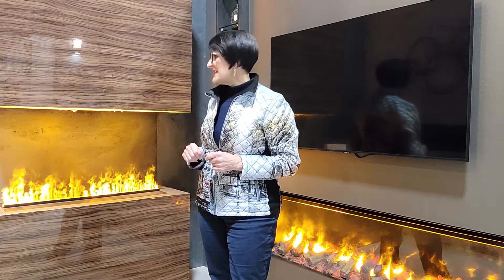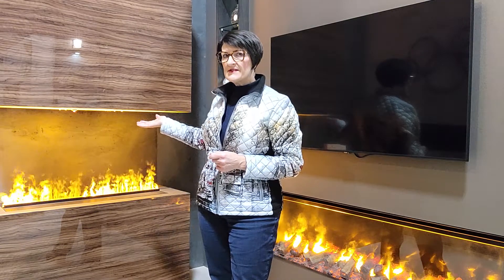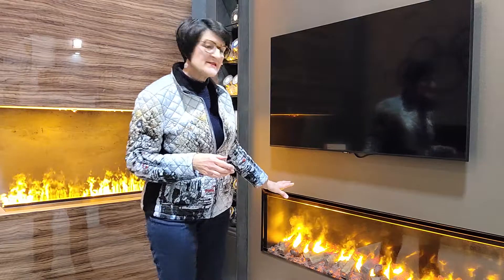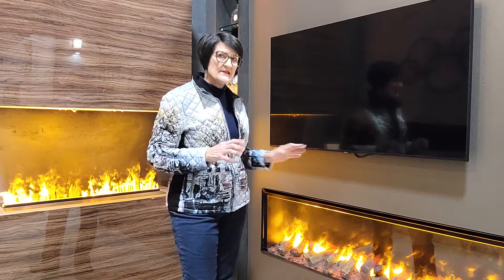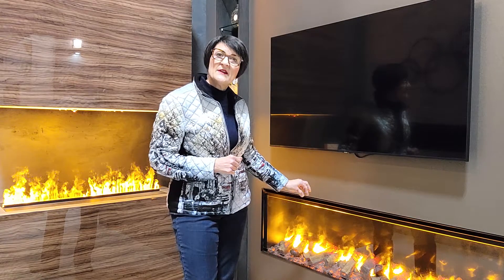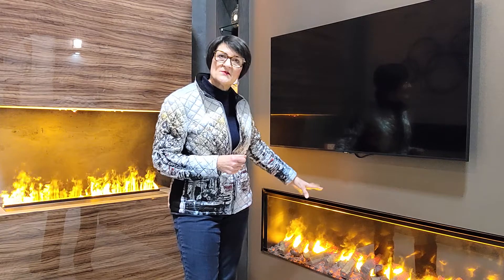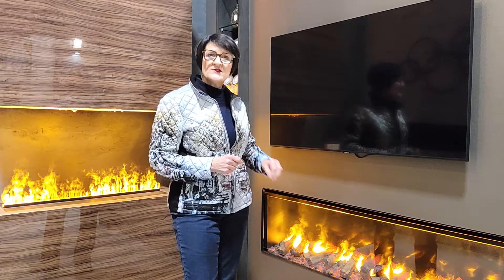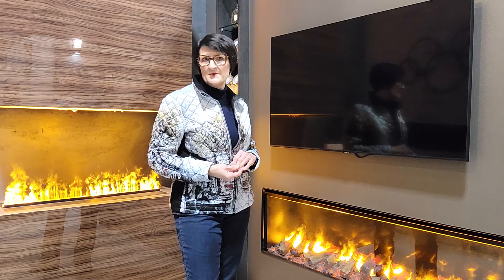Dimplex Optimyst electric fireplaces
Features and tips for Dimplex Optimyst electric fireplaces; CDFI1000-PRO,  CDFI500-PRO, GBF1000-PRO,  GBF1500-PRO.